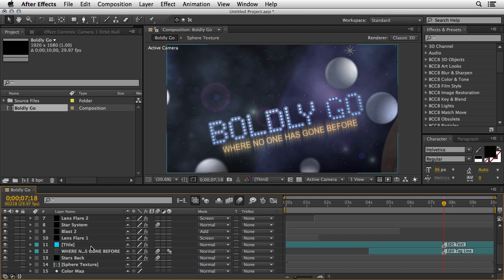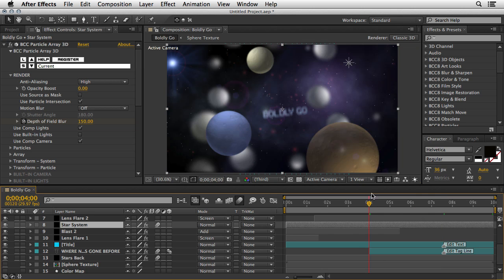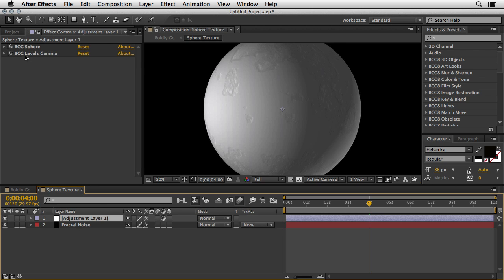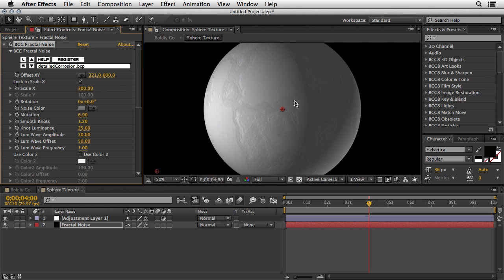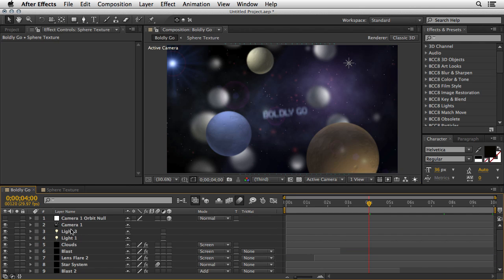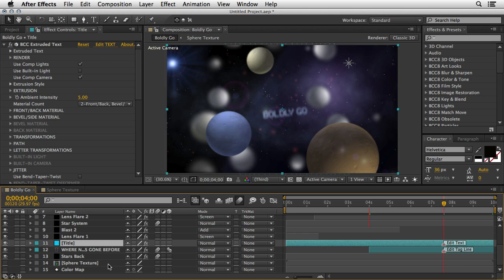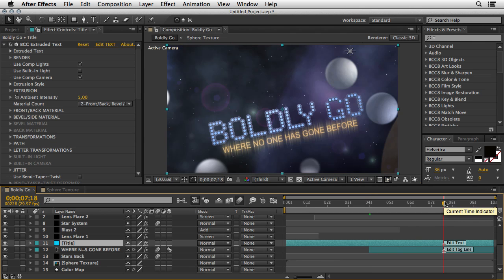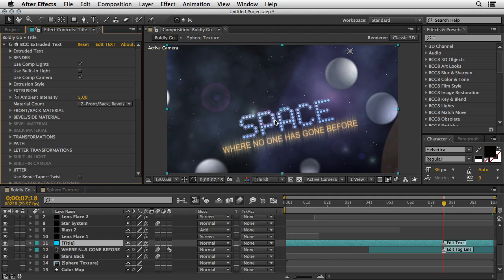Broadcast Graphic Templates by SternFX, V2 - Boldly Go Tutorial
An explosion of lights and spheres as your text flies into view.

Featuring BCC Particle Arrays 3D, BCC Fractal Noise, BCC Levels Gamma, BCC Sphere

Genres: Science, Tech, Space